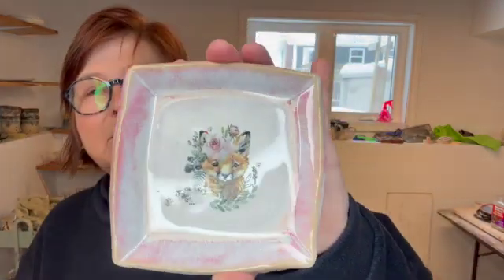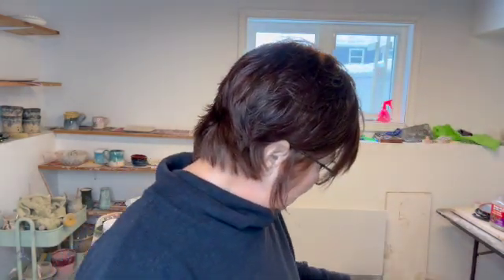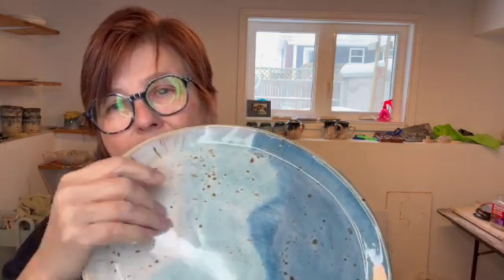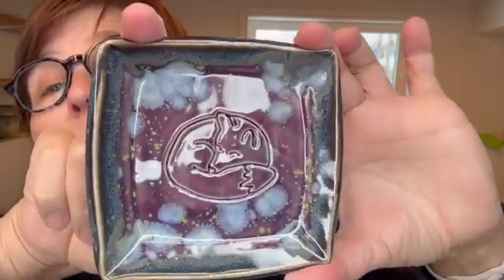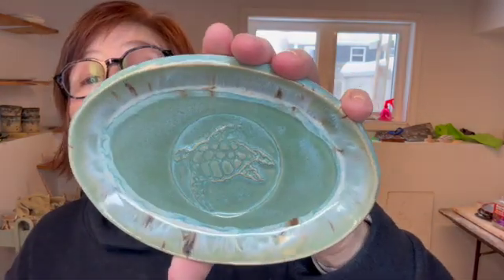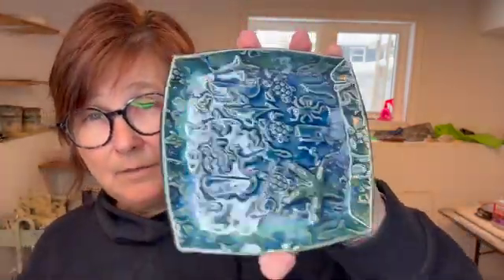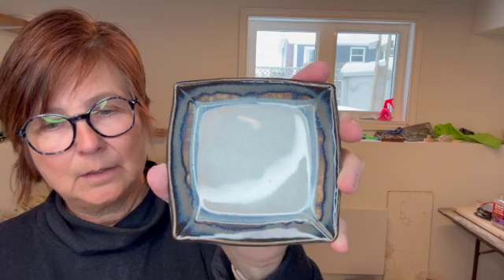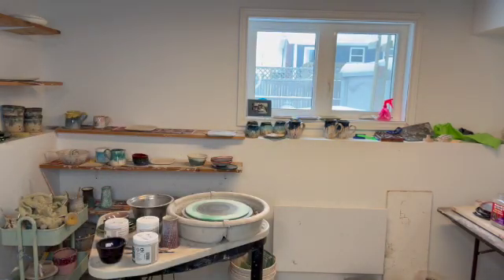Kiln opening, sharing fun and easy techniques to make your pieces pop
Hey there! I’m really excited to share this kiln opening with you all. I can’t wait to show you some fun and beautiful pottery pieces that use unique glaze combinations. In this video, I’ll also share my go-to suppliers for whimsical cutters, embossed rolling pins, and pottery decals that can help your creations stand out. If you’re a beginner or an intermediate potter or ceramic artist, this video  has hints and tips on how to enhance your pottery with  textures and patterns. See how simple techniques can make your pottery pop! Be sure to check the description for links to all the suppliers I mention. Let’s get inspired and take our pottery skills to the next level together!

Xpressions Decals

Highland cow cutter

Fox Cookie cutter

Temu flower cutter for small tray

Temu Dragonfly stamp